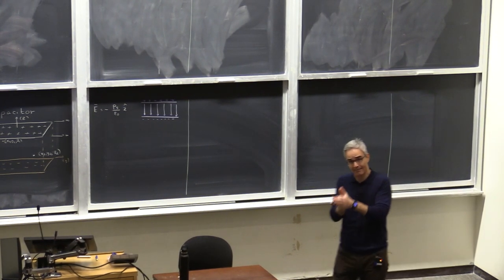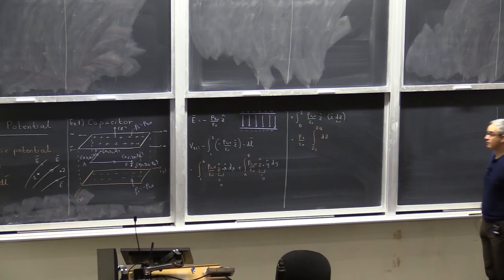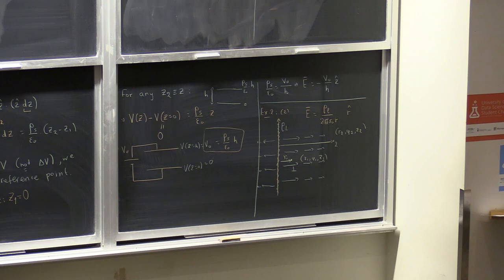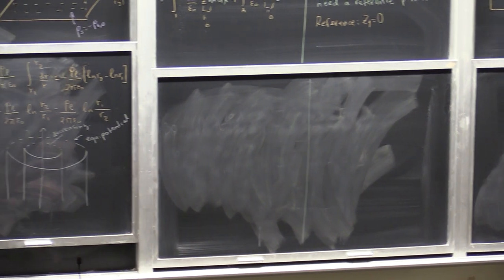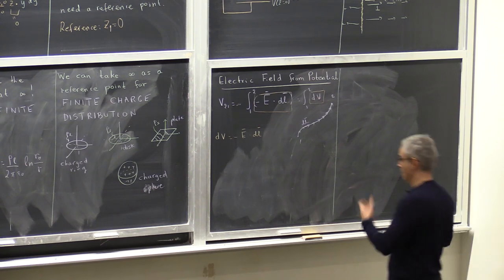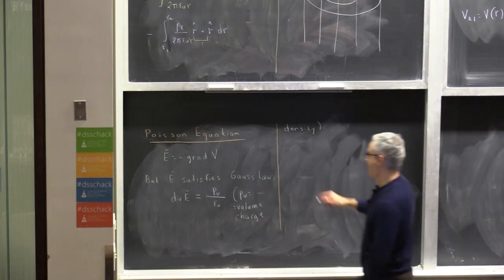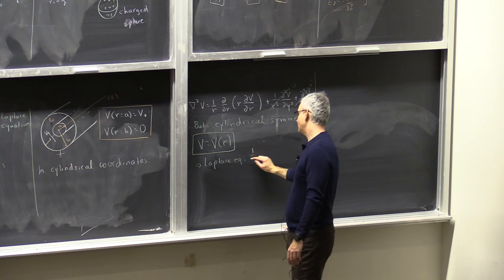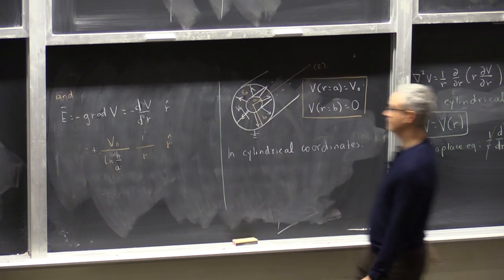ECE221 Lecture 9: Poisson/Laplace equation